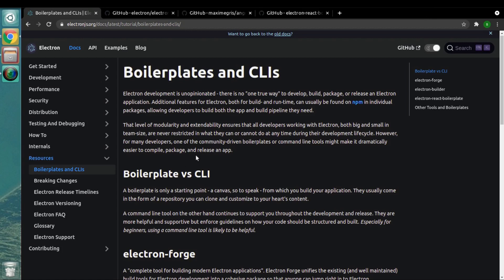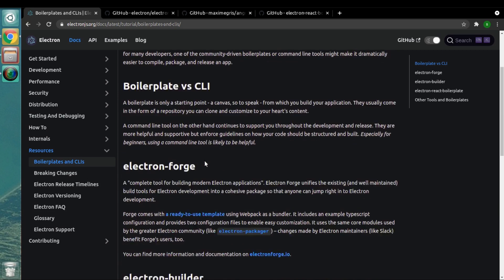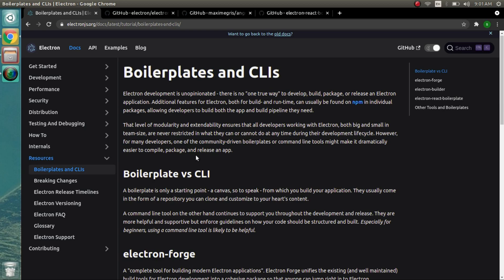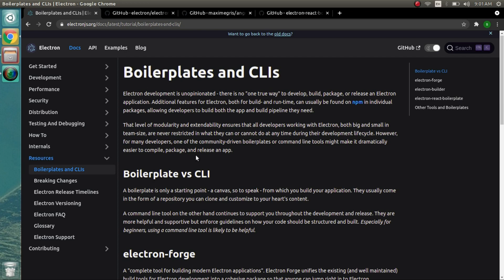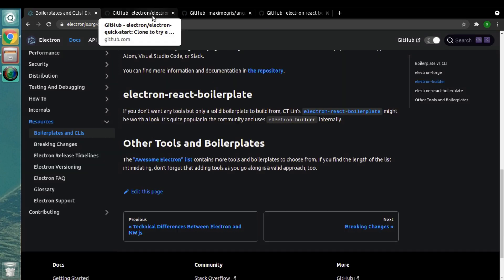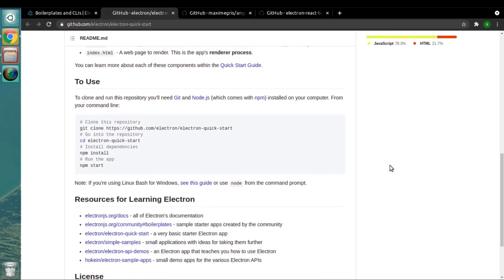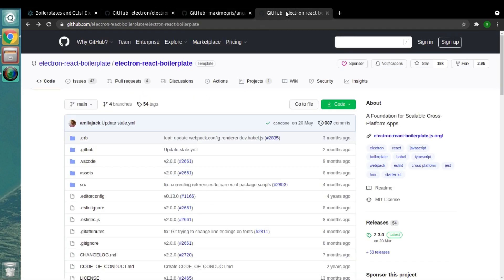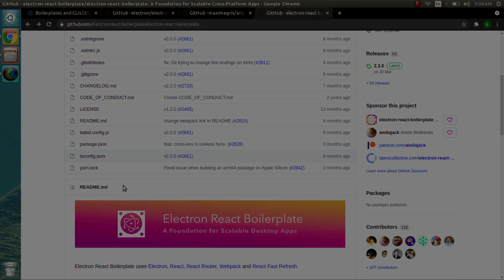What is Boilerplate and Best Electron js Boilerplates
Udemy Course

Udemy A-Z Node js Course ( Game Development, Desktop App, API, Automation Testing, and lot more)

The "Awesome Electron" list contains more tools and boilerplates to choose from. If you find the length of the list intimidating, don't forget that adding tools as you go along is a valid approach, too.

Create-electron-app is a boilerplate project for Electron applications. One of the challenging tasks in an electron project is setting up the initial configuration of the application with UI framework support. Initial configuration includes Electron integration, folder structure, UI framework for the renderer processes, style framework, code bundling, packaging, etc. The Create-electron-app boilerplate is a combination of Electron, React, and Redux, with the build and package scripts, signifying the ability to initiate a project without spending a lot of time in the initial configurations.
   To Save Initial application setup time and avoid repetitive processes we can use boilerplates. here in this video, we will get introduced to boilerplates and we will see some really good boilerplates available for our electron js application.